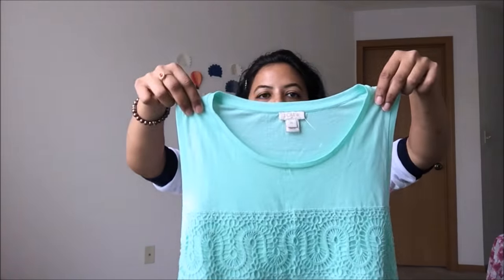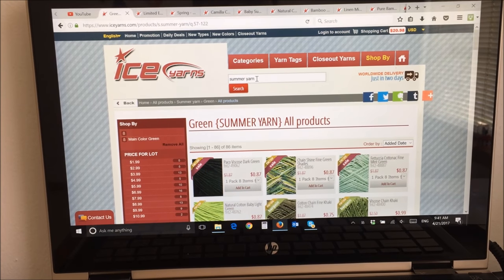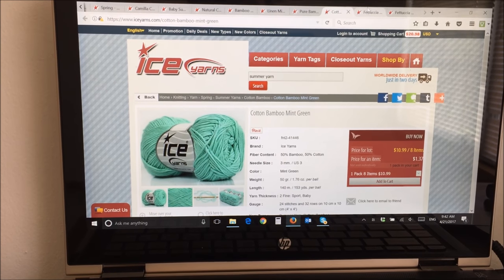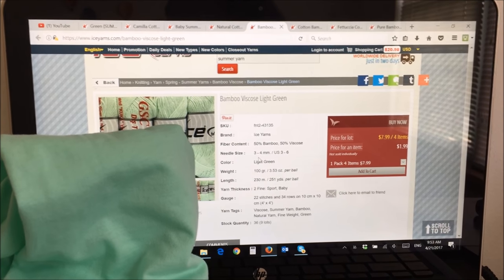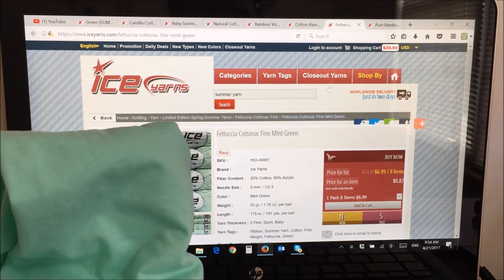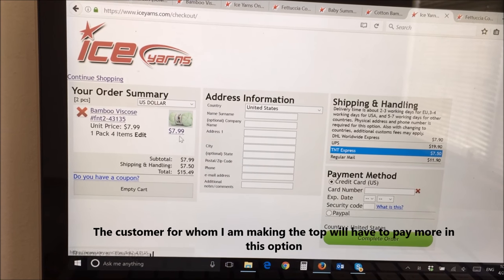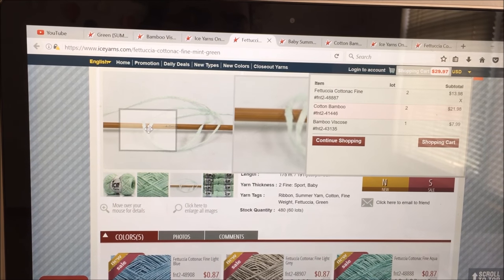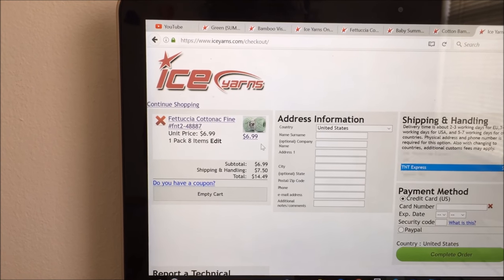How I buy yarn online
Hi, I am sharing how I buy yarn online.